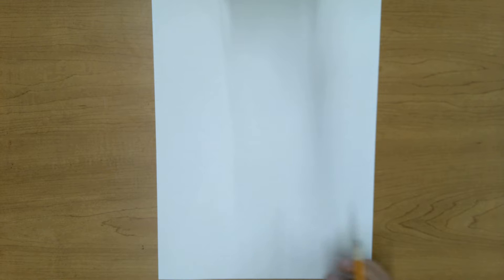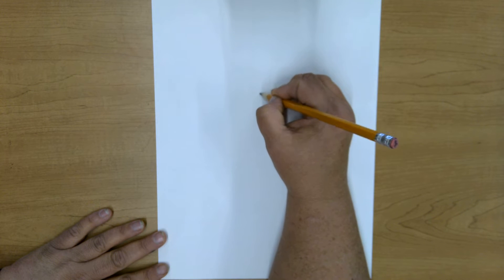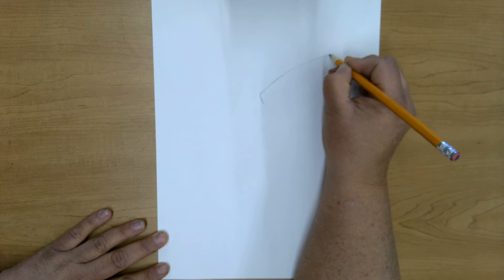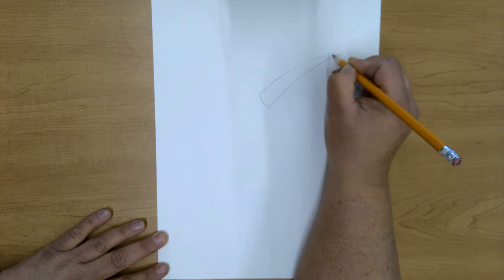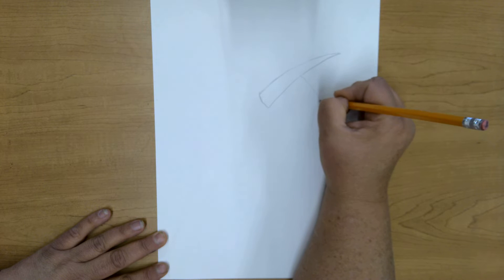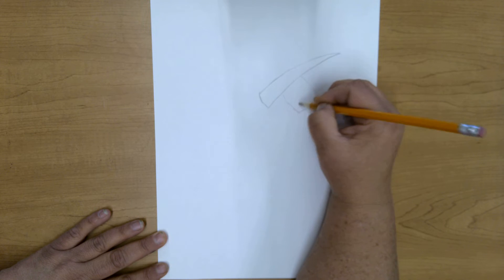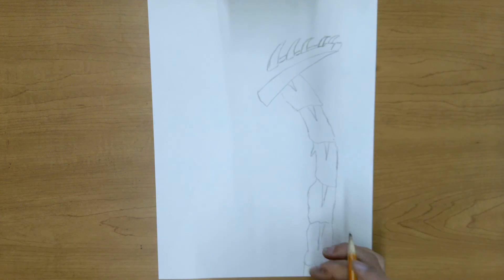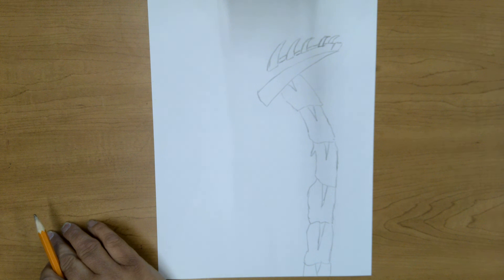Step 1 Lithography-Do a good quality drawing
Create a good quality drawing for your lithograph.